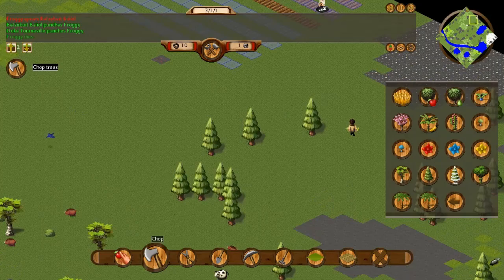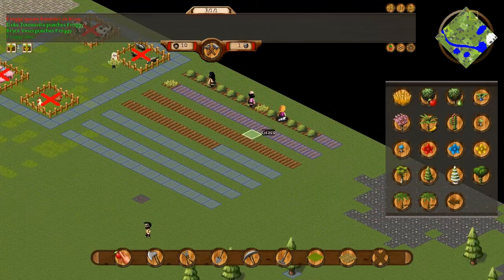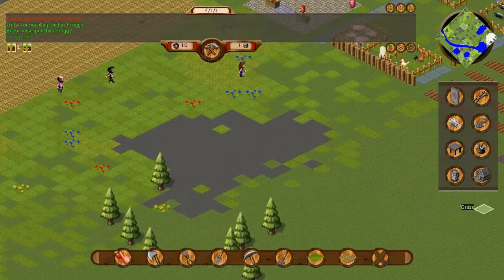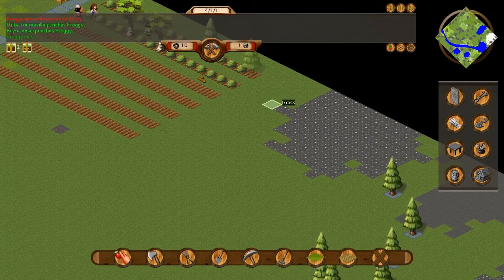Towns Season 1 Episode 04 -Foresight-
It's quite forboding.